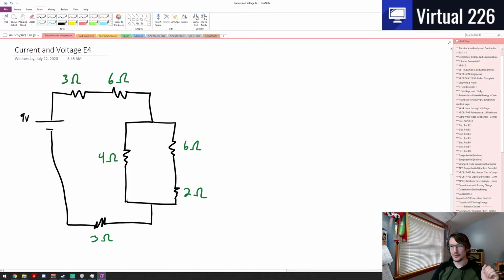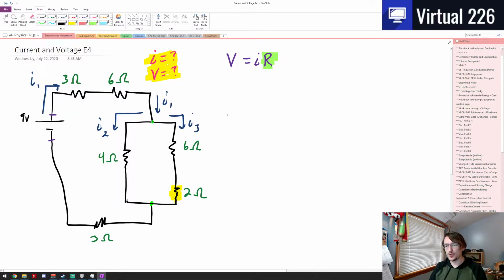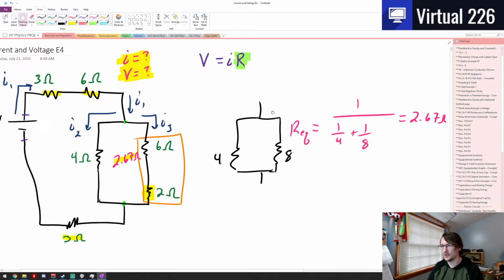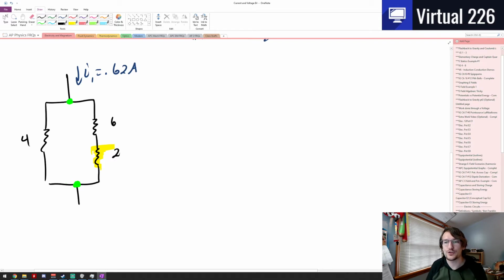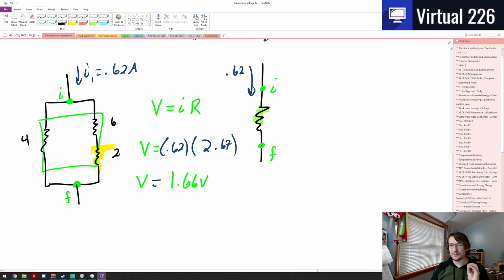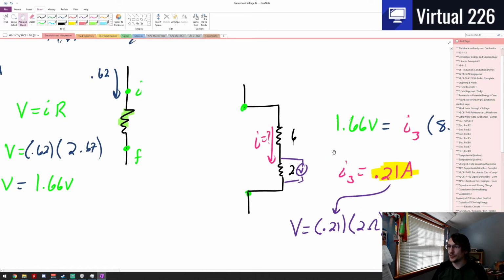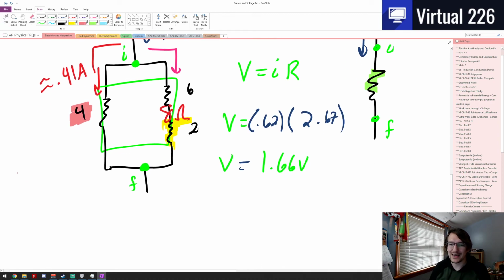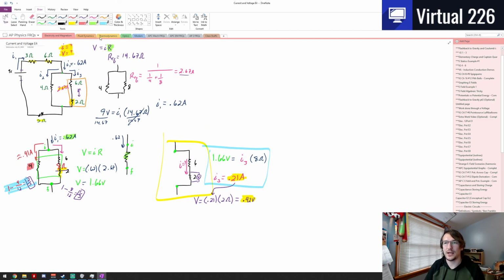AP Physics 2 Vid32 - Complex Circuit Example2